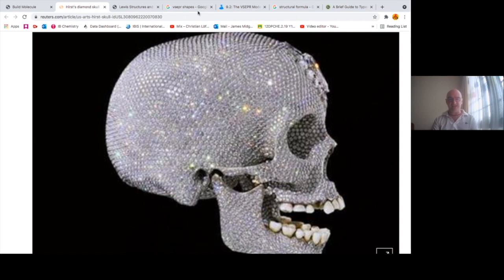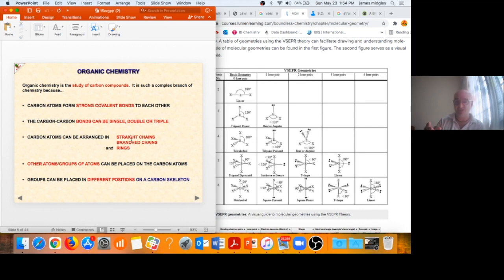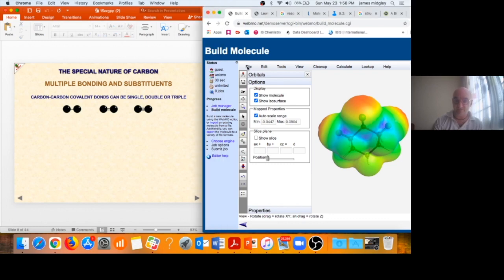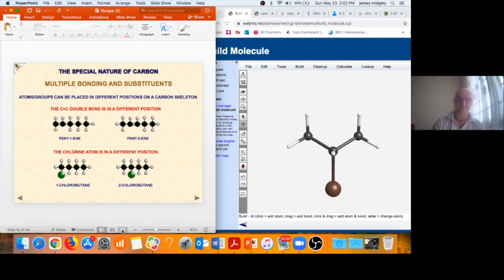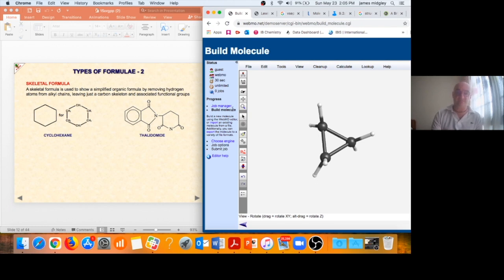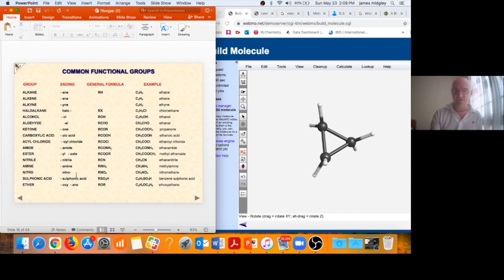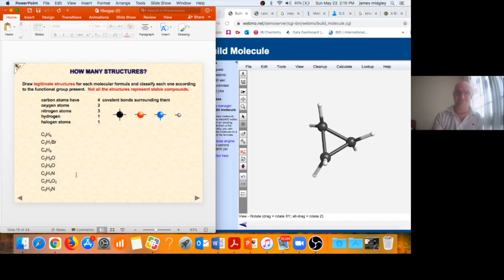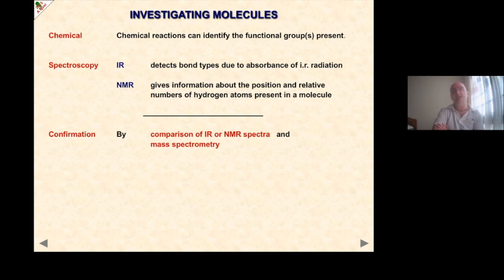Organic Chemistry - a gentle introduction for 16-18 chemistry students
Huge thanks to Knockhardy publishing for their kind permission to use their powerpoint in this video

  10.11 - Organic structure
  10.12 - Formula representation
  10.13 - Homologous series
  10.14 - Naming organic molecules
  10.15 - Hydrocarbons
        10.21 - Volatility
  10.22 - Solubility